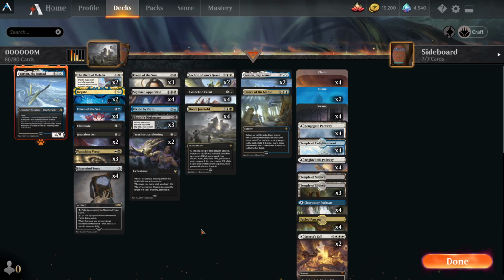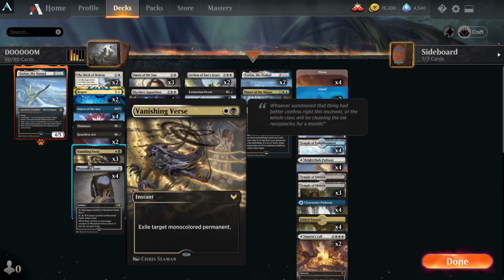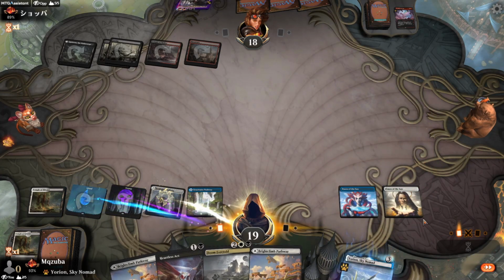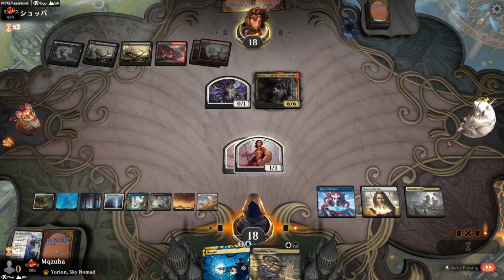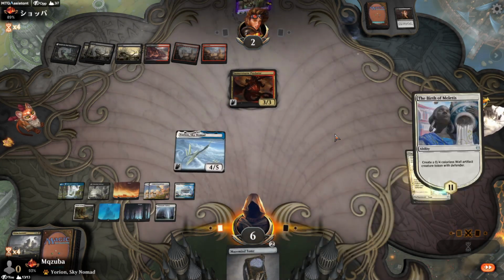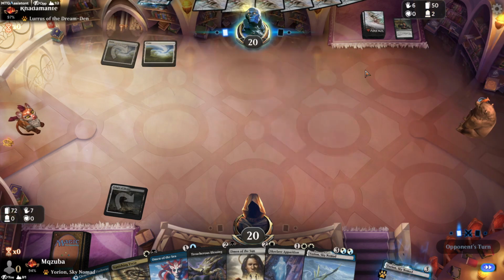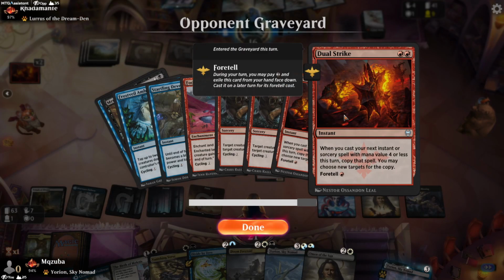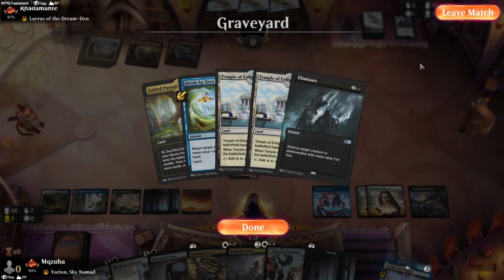ESPER DOOM FORETOLD - Strixhaven Standard Deck | Magic: The Gathering Arena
Magic: The Gathering Arena Standard Best of One Esper Doom Gameplay